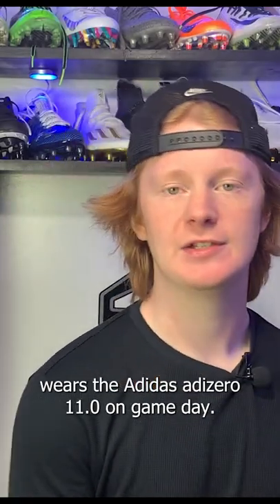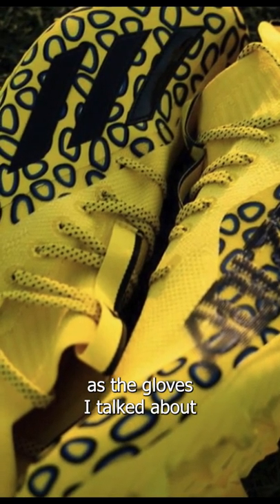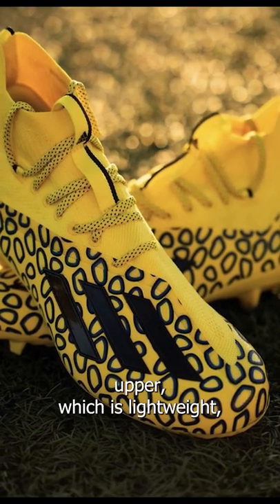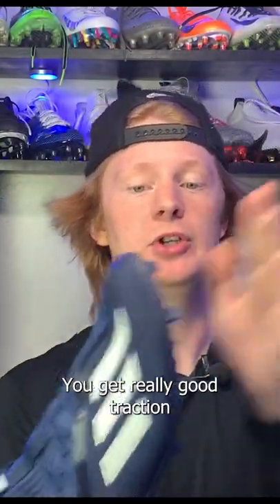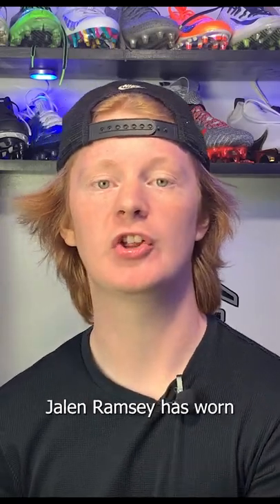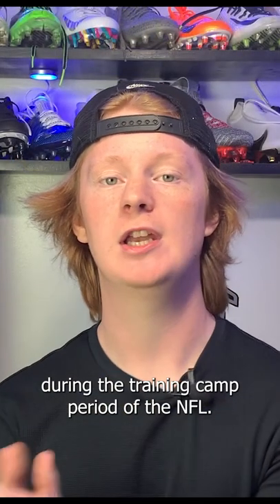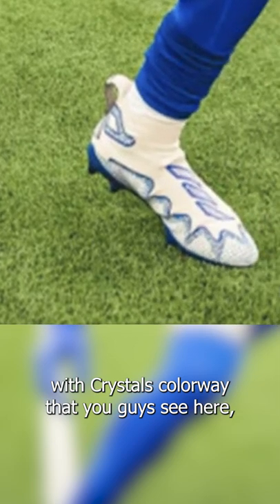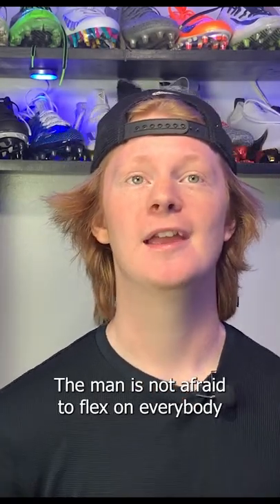Jalen Ramsey's Custom Adidas Cleats ...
Have you every asked yourself: What does Jalen Ramsey wear on Sundays?? In today's video, Devin (@football.equipment) breaks down everything Jalen Ramsey wears on the field. We start at the head and work all the way down! Helmet, visors, chinstrap, facemask, gloves, shoulder pads, sleeves, cleats, thigh pads and more!

Product Links:
Riddell Speedflex -

Vettex Lip-Guard Mouthguard

Adidas Core Arm Sleeve

🎵 Track Info:

Title: Flexy
Artist: Land of Fire
Genre: Hip Hop & Rap
Mood: Calm